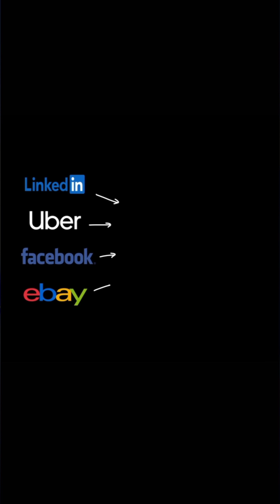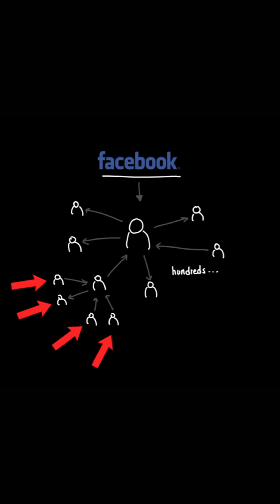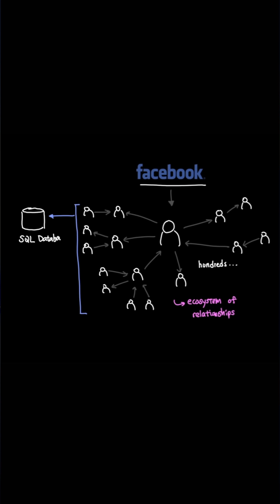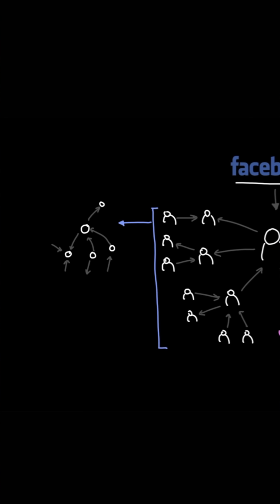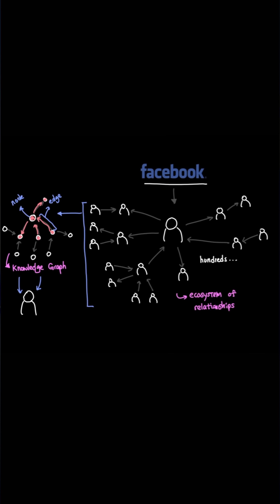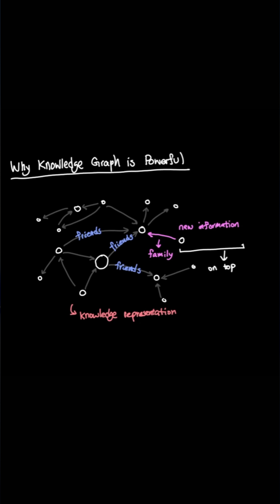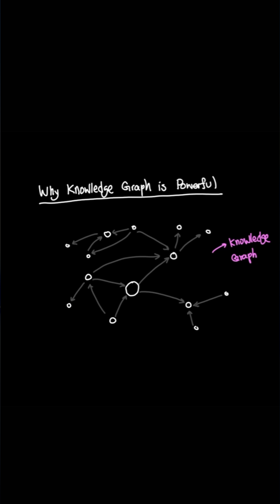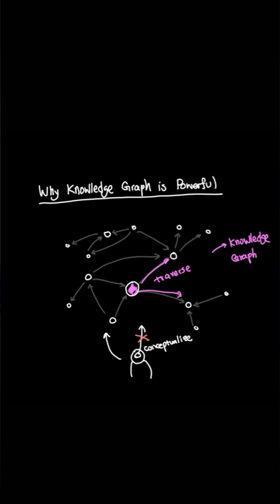Why Knowledge Graph is so powerful?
Ever wonder how Facebook handles 3 BILLION users with trillions of connections? The answer: Knowledge Graphs, NOT SQL!

In this Short, we break down:
✅ Why LinkedIn, Facebook, Uber & eBay use Knowledge Graphs
✅ The fatal flaw of SQL for relationship data
✅ How nodes and edges work
✅ Query comparison that will blow your mind

Knowledge Graphs let you find friends-of-friends by simply changing ONE number in your query. In SQL? You'd need complex multi-table JOINs that take forever to run.

This is the database technology powering AI, social networks, and recommendation systems. If you're a developer, you NEED to know this!

💬 Comment "GRAPH" if this was helpful!